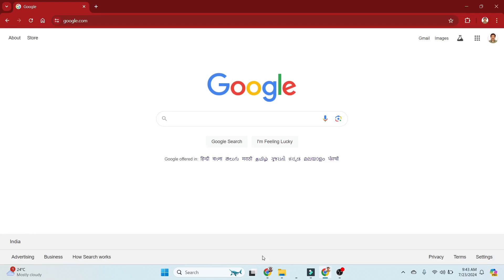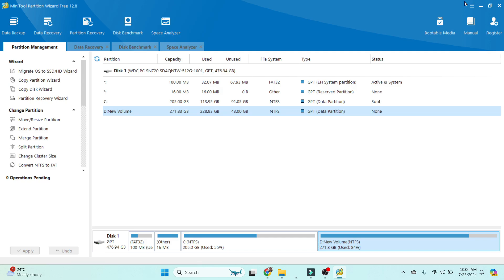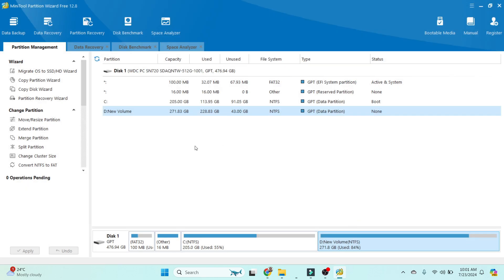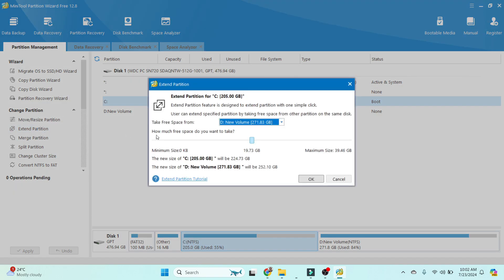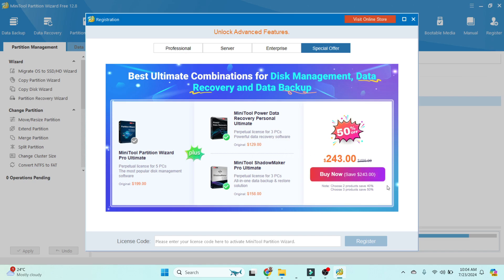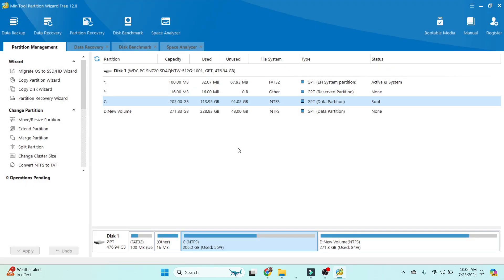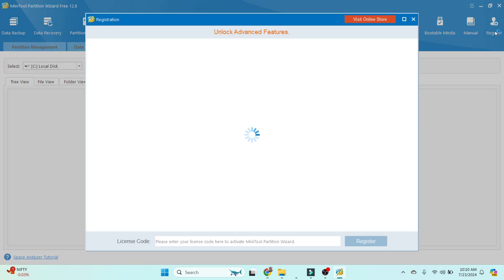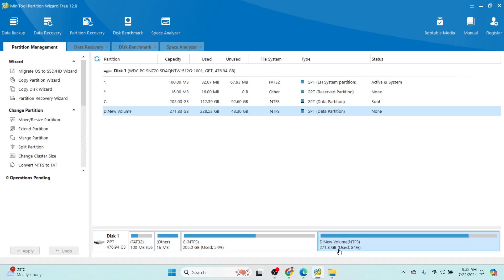🛠️ MiniTool Partition Wizard Full Review – Is It the Best Free Partition Manager?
📢 Need a Free Tool to Manage Your Hard Drive Partitions?
🔥 MiniTool Partition Wizard is one of the most popular free partition management tools for Windows. But is it really the best choice? In this detailed review, we’ll explore its features, pros & cons, and see if it’s worth using in 2025.

🔹 In this video, you’ll learn:
✅ What is MiniTool Partition Wizard? 📌
✅ How to Use It for Free Disk Partitioning 💽
✅ Best Features: Resize, Format, Convert & Recover Partitions 🔄
✅ Free vs. Paid Version – What's the Difference? 💰
✅ Pros & Cons – Is It Safe & Reliable? ⚖️
✅ Alternative Partition Managers – Are There Better Options? 🤔

Some other tools by minitool
MiniTool Partition Wizard
MiniTool Power Data Recovery
MiniTool ShadowMaker
MiniTool System Booster
MiniTool PDF Editor
MiniTool MovieMaker
MiniTool uTube Downloader
MiniTool Video Converter
MiniTool Photo Recovery
MiniTool Mac Photo Recovery
MiniTool iOS Recovery
MiniTool Android Recovery
Disk Partition Tips
Data Recovery Tips
Backup Tips
PC Tuning Tips
PDF Editing Tips
Movie Maker Tips
YouTube Tips
Video Convert Tips
iOS File Recovery Tips
Android File Recovery Tips
Knowledge Base
MiniTool Can Solve Different Data Loss Cases
Recover files after virus attack easily and quickly.
Recover files from dead or corrupted hard drive.
Recover files from inaccessible/raw partition or disk.
Recover mistakenly deleted files, shift-deleted files, and files lost after emptying Recycle Bin.
Recover files after unexpected power failure, recover files from CD/DVD disc,
Recover files from accidentally deleted partition or from lost partition after reinstalling Windows
Recover files from a formatted partition, drive, USB, and other storage devices.
Recover files from crashed Windows operating system, recover data from dead PC,